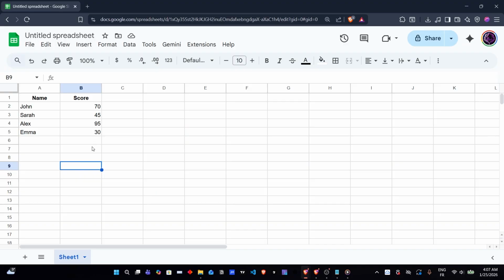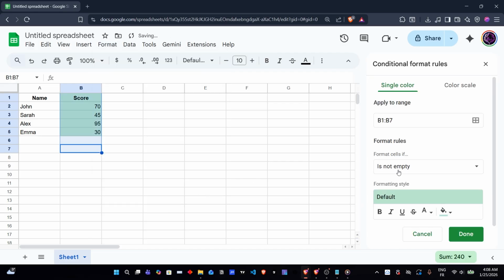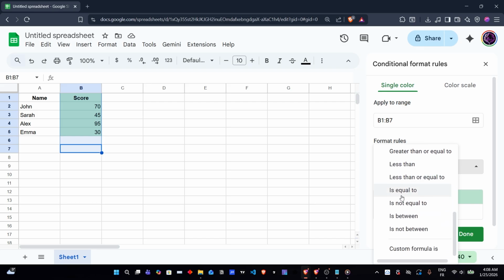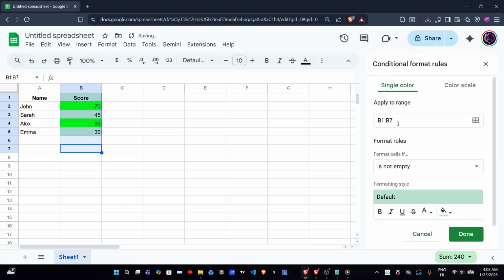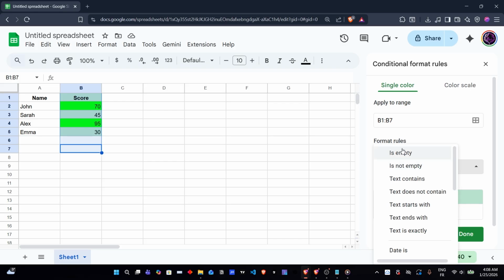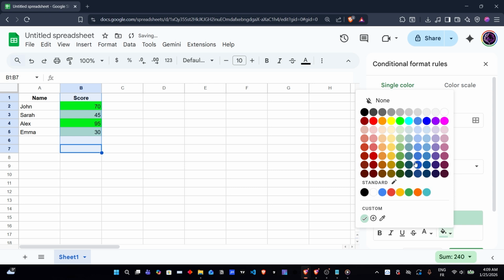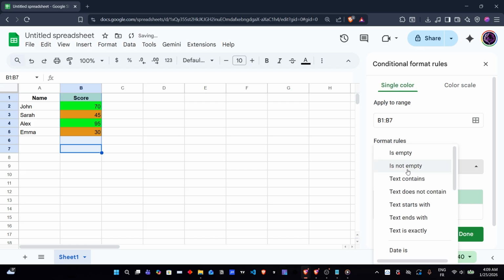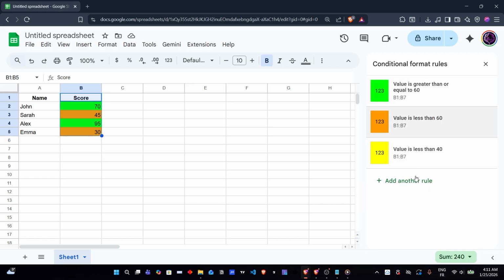How to Highlight Cells by Value in Google Sheets Automatically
Want Google Sheets to change cell colors automatically? 🎨
This quick tutorial shows you how to highlight values based on rules in under 1 minute.

Perfect for:
Grades
Dashboards
Reports
Tracking performance

Works on:
Google Sheets (web)
Windows / Mac

No add-ons. No scripts. Just built-in features.

No fluff. One problem. One fix. Fast.